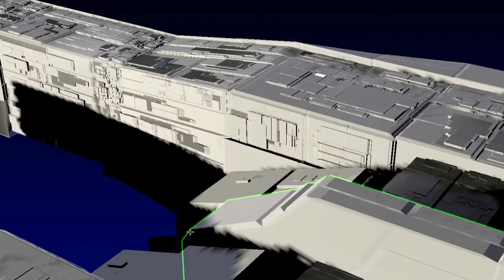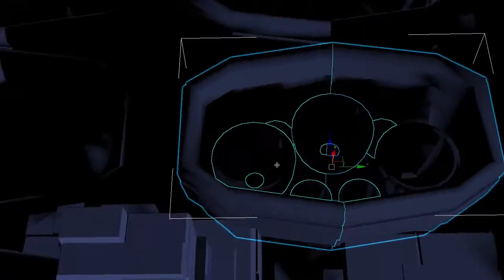Starship Corporation - New Vessel Class: Gat-5